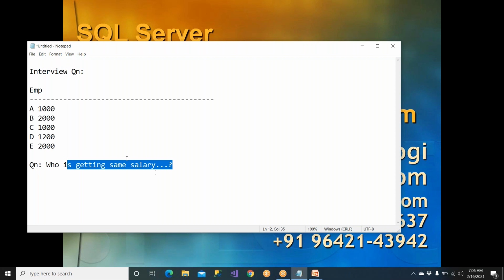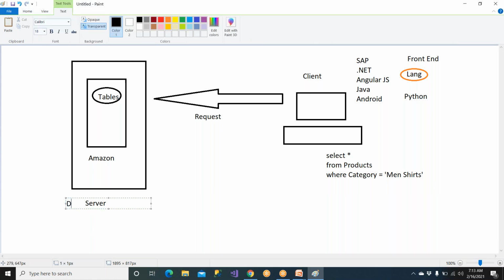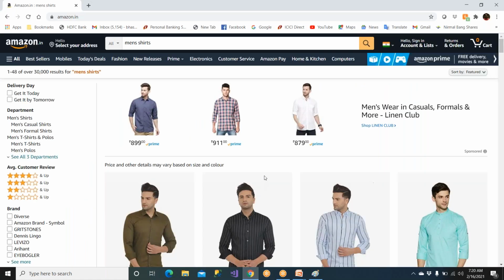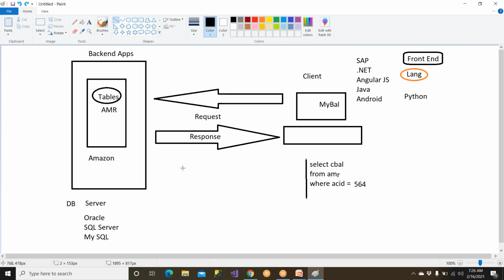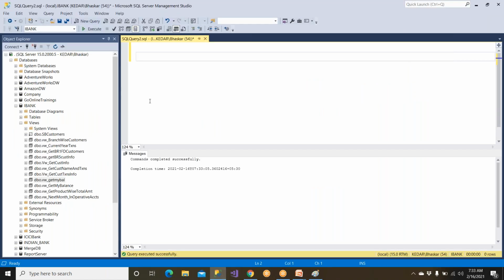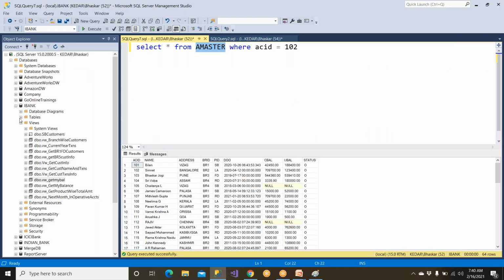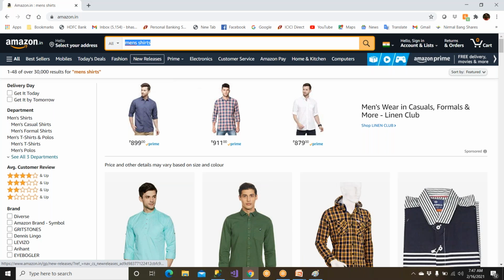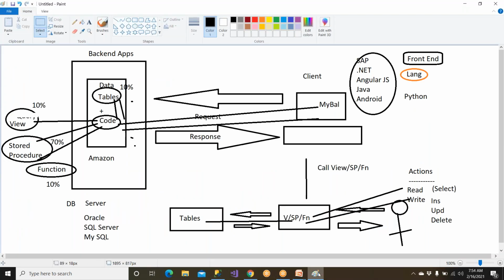01 SQL Server Client Server Architecture